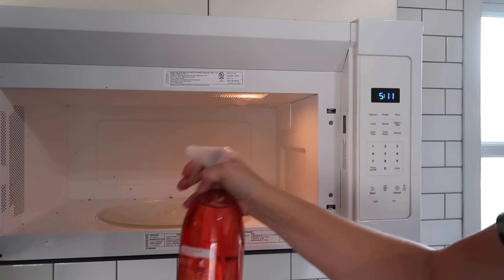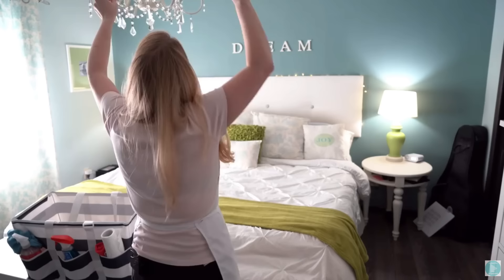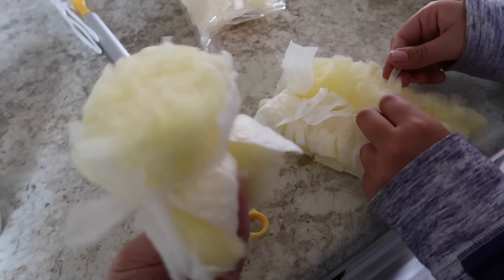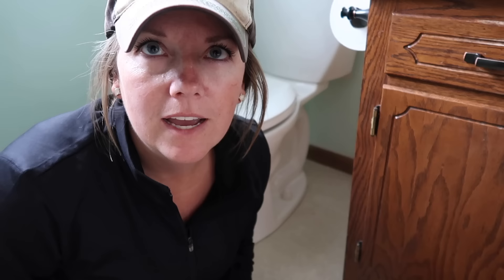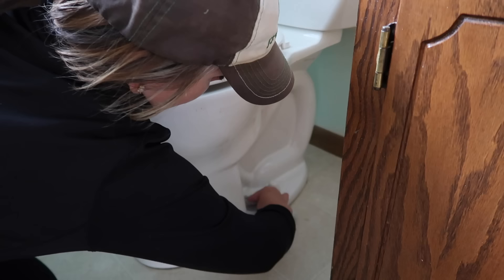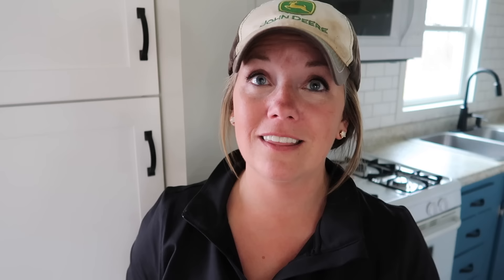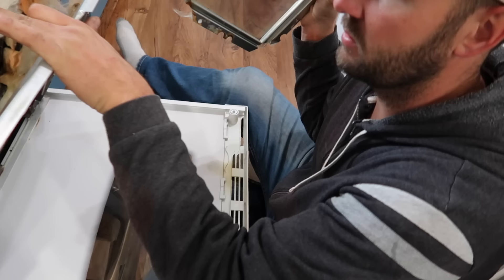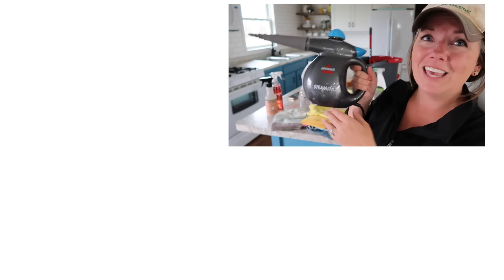Overrated Cleaning Products? Test them with me!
Spring clean with us! Today we're testing out cleaning products recommended by other people on YouTube and Instagram. Are they worth it? Do they work well? Would I buy them again? There were some clear winners and losers!

Dish Cloths (Qty 12- these are my favorite)
E-Cloths (Qty 5)
Cheaper Micro-fiber Cloths (Qty 6)
Bissel Steam Shot
Mop & Bucket
Swiffer Duster

Dollar Store Cleaners: L.A.'s Totally Awesome All Purpose Cleaner & Totally Awesome Window Cleaner with Vinegar

Other Cleaners: Mrs. Meyer's All Purpose Cleaner, Method Degreaser, Bona Hard Surface Floor Cleaner (I get these all at Target)

V I D E O   C L I P S   S H O W N :

:: OUR AMAZON STOREFRONT :: Thank you for your support!

:: N E E D  M O R E   S U P P O R T ? ::

We have two ways to get more decluttering help:
The Minimal Mom Private Membership Group

:: T I M E   S T A M P S ::

00:00 Finding the BEST Spring Cleaning Products
01:07 Products Recommended by Others
01:28 Cleaning Check List for Today
01:41 Product #1 Swiffer Duster
03:59 Trick for Cleaning Ceiling Fan Blades
05:58 Products #2: What is the best Micro Fiber Cloth?
07:15 Testing on Windows
09:39 Testing on Cabinets & Walls
11:28 Favorite All Purpose Cleaner (for $1!)
13:53 Product #3: Bissell Steam Shot
15:01 Cleaning the Oven
19:39 Don't try this at home!
22:19 Tackling Bathrooms Easily
23:46 Trying Steam Shot on Sink & Microwave
25:27 All Time Favorite Cleaners
26:22 Product #4: Spin Mop
28:30 What I would & wouldn't buy again
31:09 My Best Advice this Spring

:: P O P U L A R  O N   T H E   B L O G   R I G H T   N O W ::

Breathing Through Foster Care

Favorite Decluttering Book "Decluttering at the Speed of Life" by Dana White (A Slob Comes Clean)